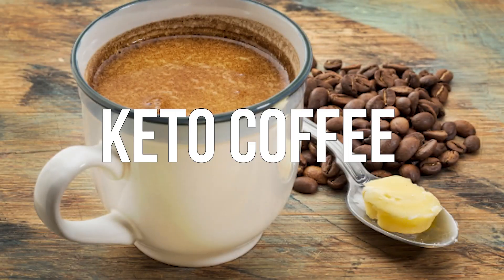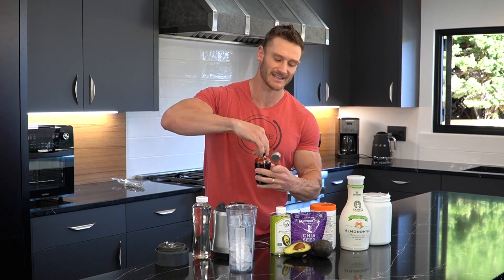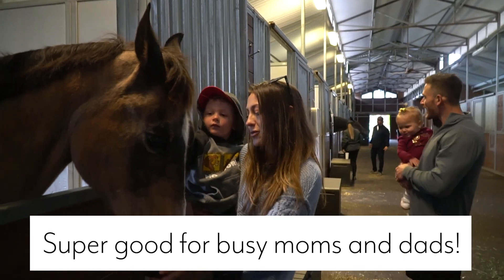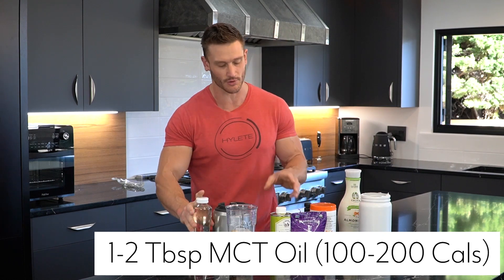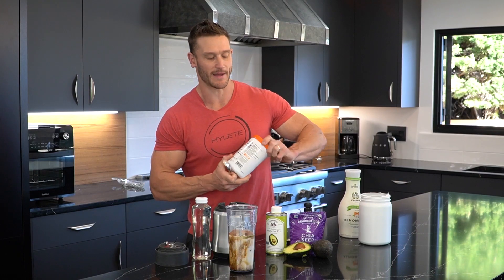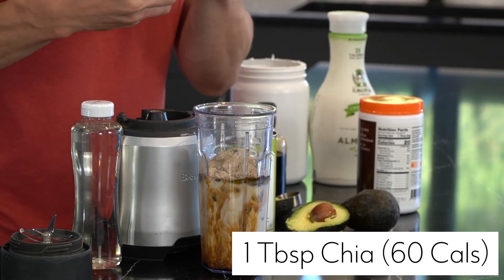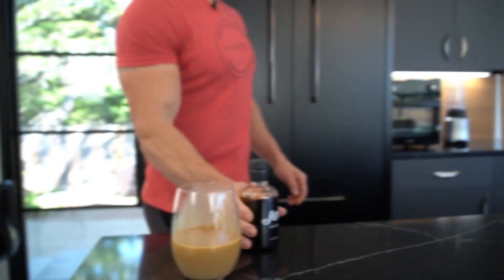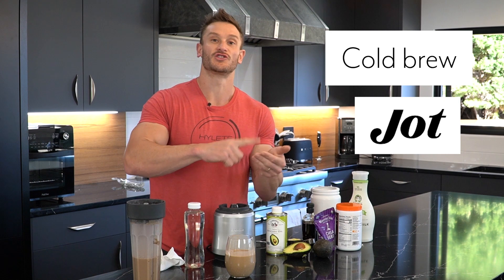My Iced Bulletproof Coffee Recipe (Destroys Cravings)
My Iced Bulletproof Coffee Recipe (Destroys Cravings)- Thomas DeLauer